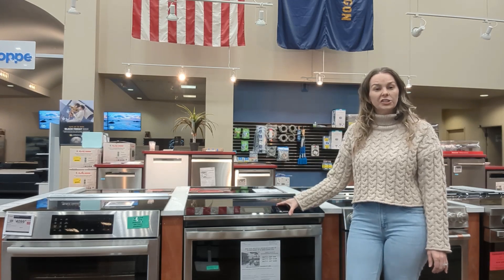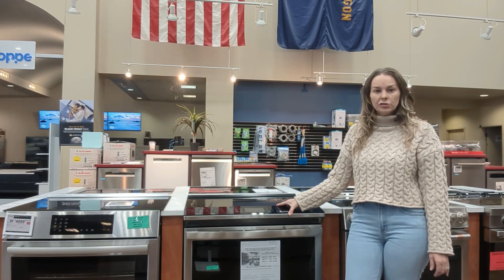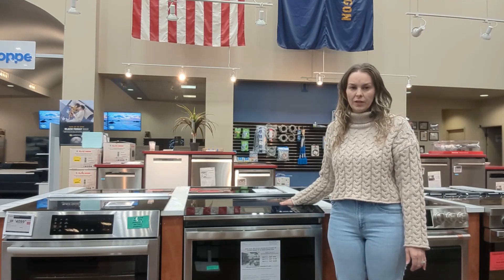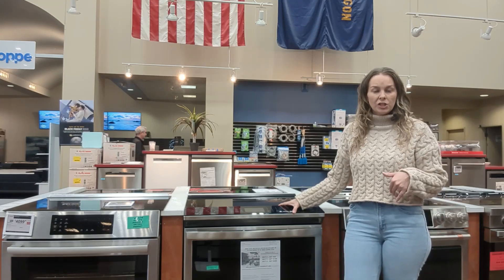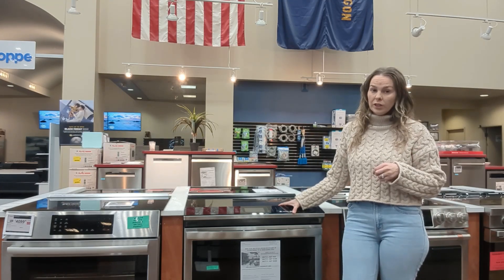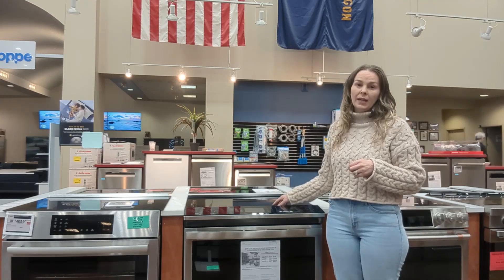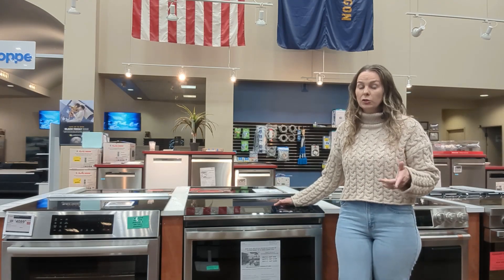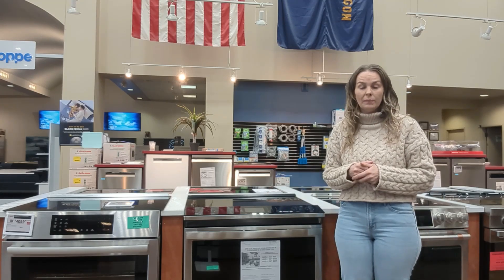Induction Range | Kelly's Appliances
At Kelly's Appliances we share the induction range and how it can improve your cooking. We offer many different types of models that feature induction and we definitely recommend you checking out this feature when buying your next electric range.

The downside of induction is that you do have to use specific cookware on your cooktop in order for it to work.

If you are in Salem, Corvallis, Eugene, or Central Point, Oregon and are looking for appliances then come into your local Kelly's Appliances near you.